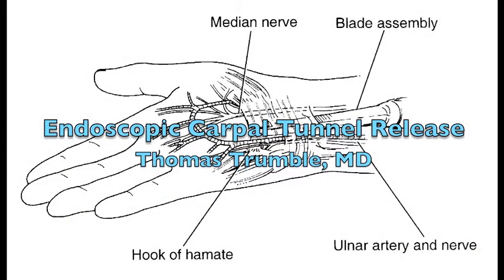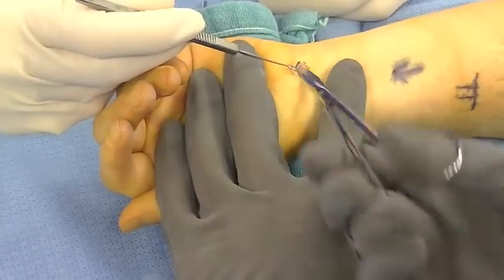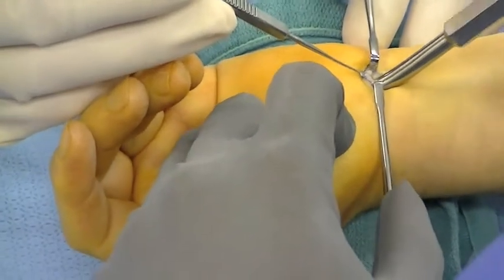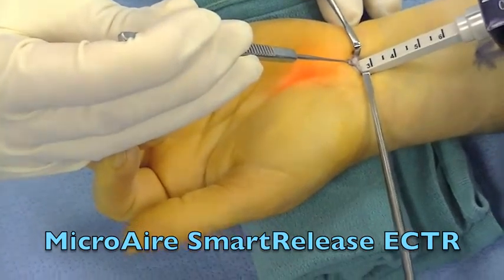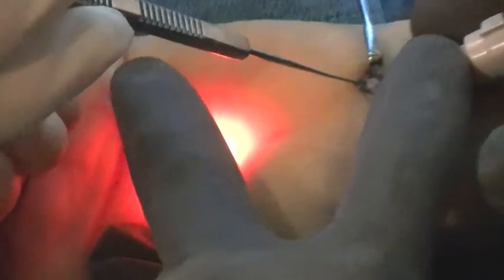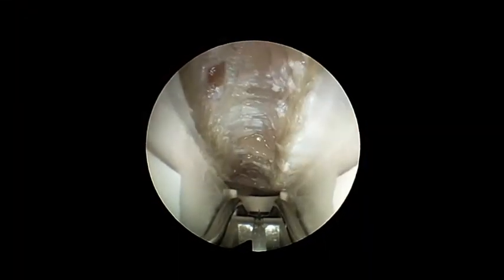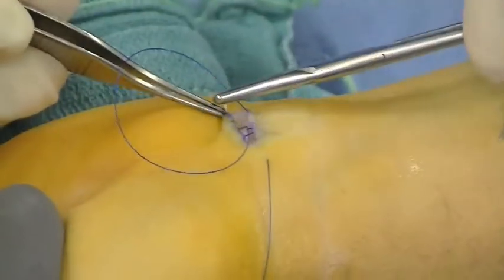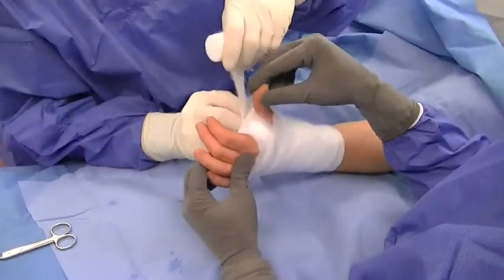Endoscopic Carpal Tunnel Release (SmartRelease) by Dr. Thomas Trumble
This video shows carpal tunnel syndrome treated with an endoscopic carpal tunnel release.  A fiber-optic device enables the surgeon to make a small incision in an area which is less sensitive.  In a controlled study of almost 200 patients that was published in the Journal of Bone & Joint Surgery, we found that patients dramatically preferred the endoscopic carpal tunnel release to the open carpal tunnel release.